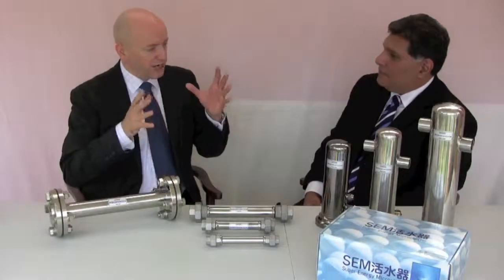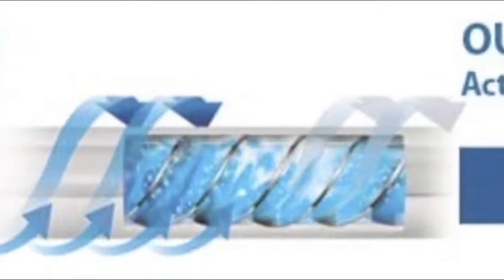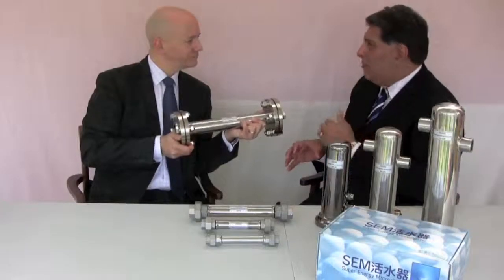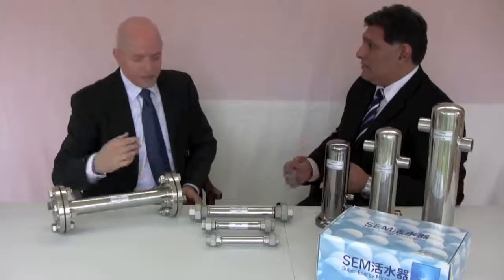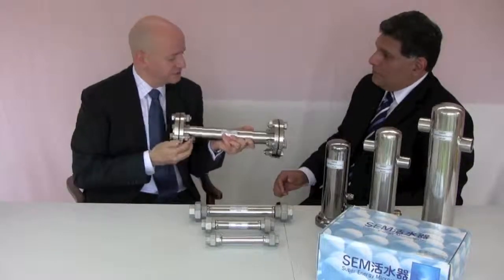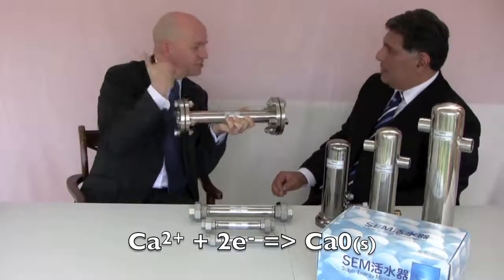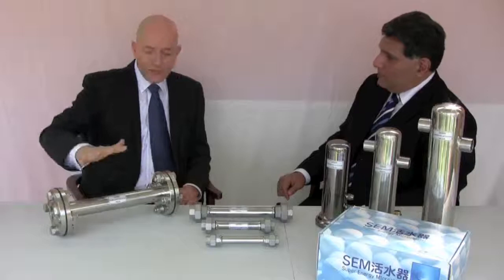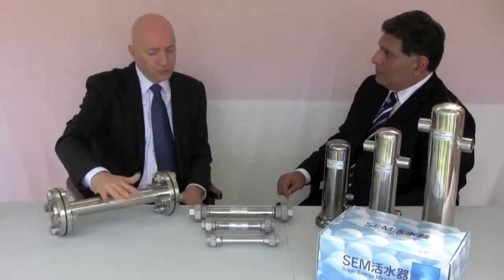Triple Vortex Commercial Water Softener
Commercial Water Softener the uses a powerful triple vortex flow form to naturally soften and harmonise the water. This system provides softer water that is micro clustered to make it more hydrating and healthy. This system is ideal for a wide range of commercial uses from agriculture, where crop yields increase with less water usage, to swimming pools which require less chlorine and less maintenance, to ice rinks that have harder ice and a better skating surface.
The AVS triple vortex system is an ideal commercial water softener as it is eco-friendly requiring no chemicals or ongoing maintenance.